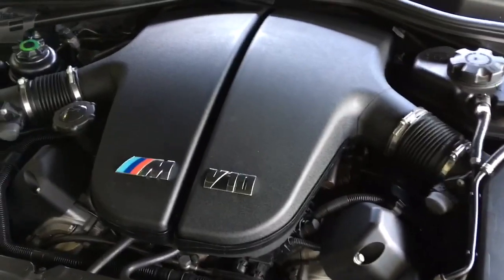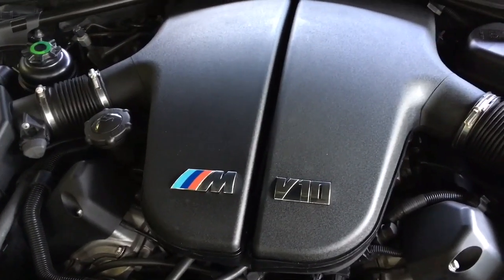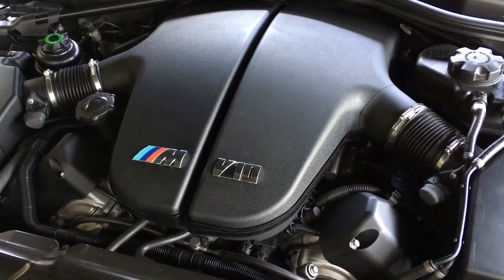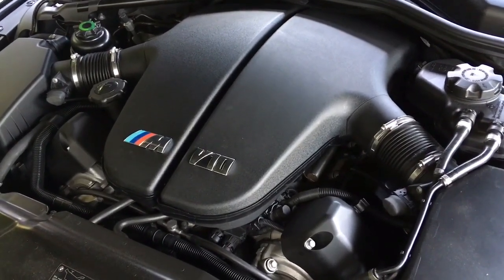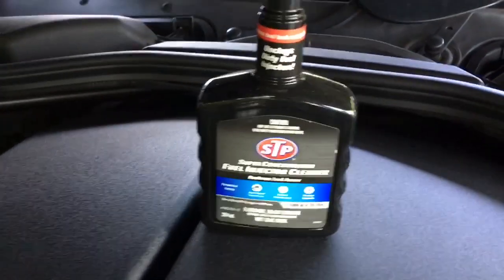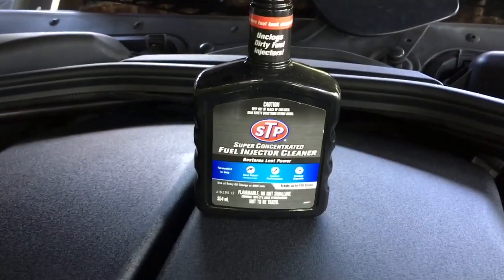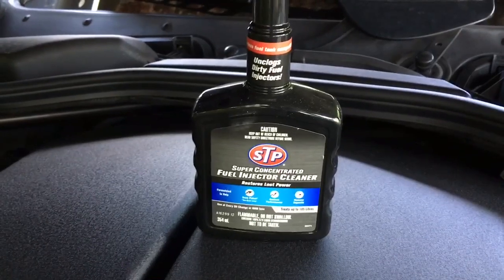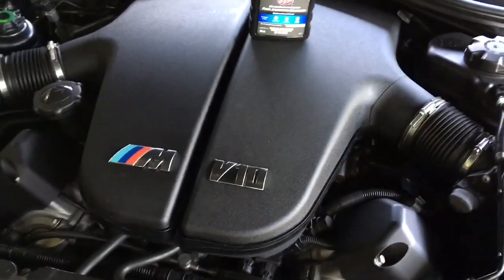How to avoid murdering a V10 engine (easy BMW S85 diy)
Bmw E60 M5 injector clean, super easy diy